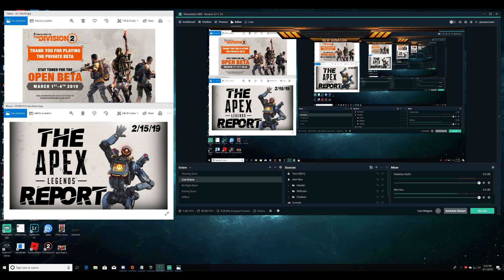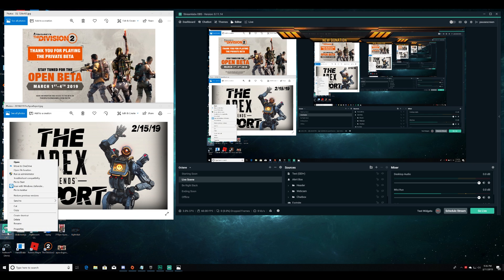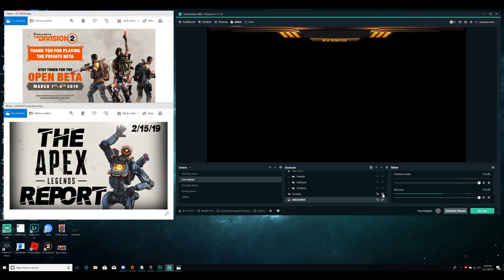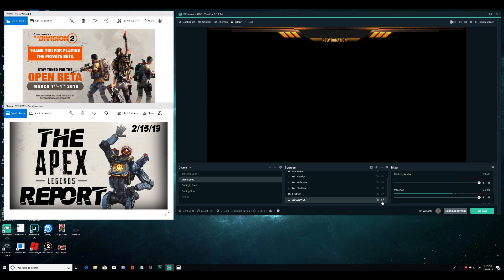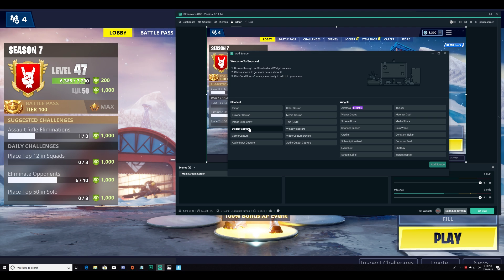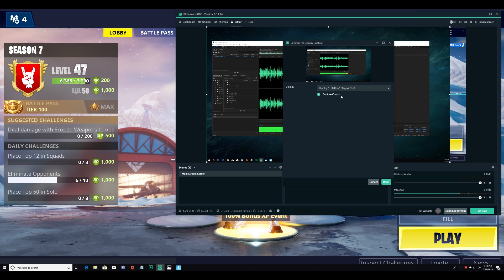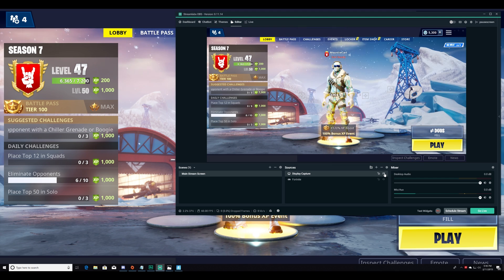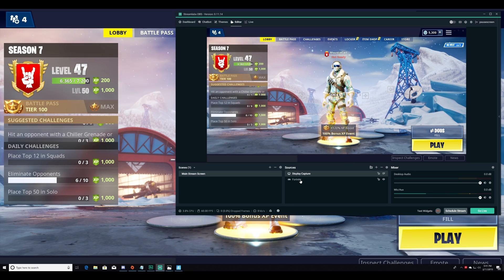StreamLabs OBS: How to Fix the Game Capture Black Screen | No BS Edition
Mountie Carl and Pause Screen teach you the proper way of fixing the Streamlabs OBS Game Capture Blackscreen - for real this time.

We strive to bring you the best content on Youtube for The Division, Ghost Recon, For Honor, GTA V, Destiny, PlayerUnknowns Battlegrounds, Overwatch, Conan Exiles and many other games.

▬▬▬▬▬▬▬▬▬▬▬ஜ۩۞۩ஜ▬▬▬▬▬▬▬▬▬▬

Videos almost every day! The latest in Destiny, GTA V, Dying Light and the most popular gameplay, news, guides, secrets, Easter eggs and more!

▬▬▬▬▬▬▬▬▬▬▬ஜ۩۞۩ஜ▬▬▬▬▬▬▬▬▬▬
▬▬▬▬▬▬▬▬▬▬▬ஜ۩۞۩ஜ▬▬▬▬▬
Details